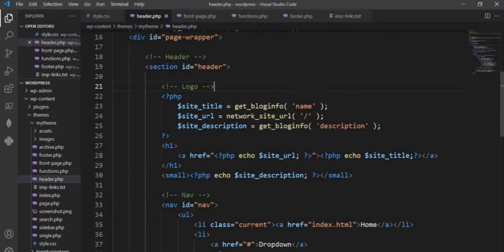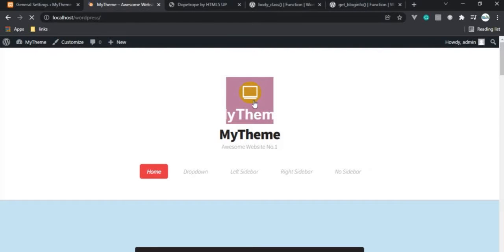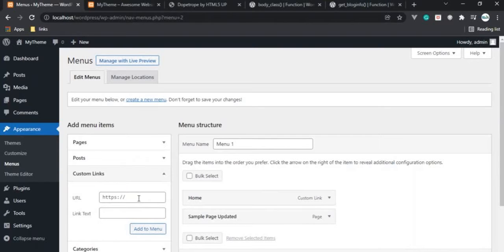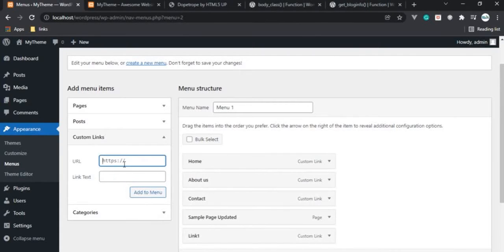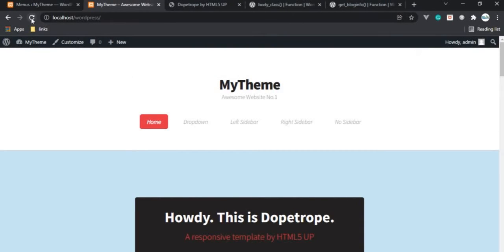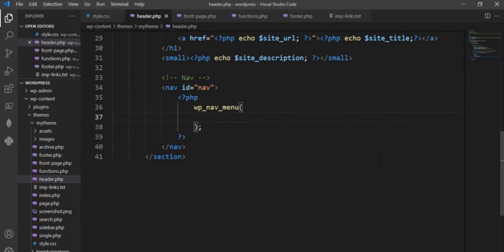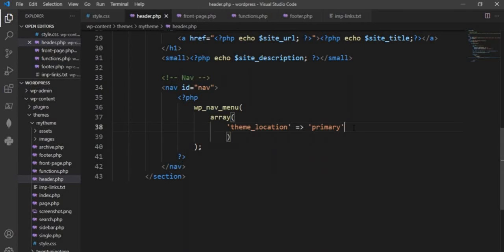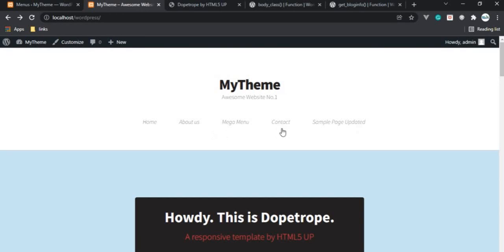22. Menu items and logo in wordpress | Complete WordPress Theme & Plugin Development | 2023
Chapters
00:00 adding custom logo.
02:04 adding menu items.
05:11 navigation menu function